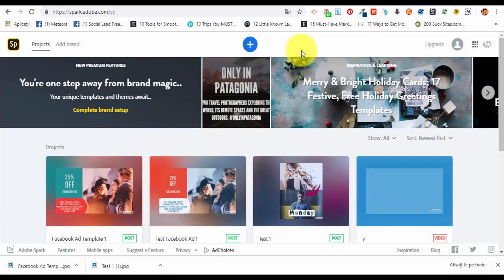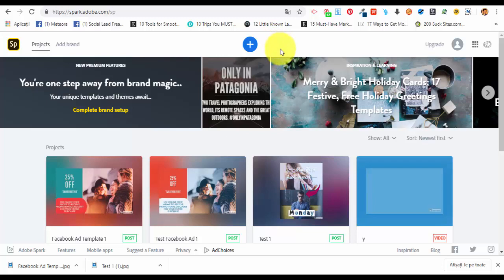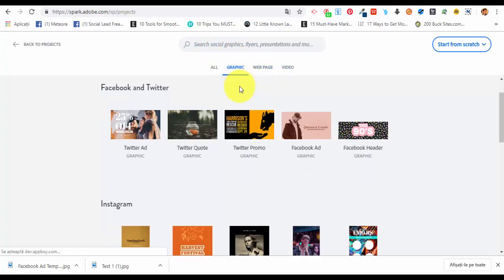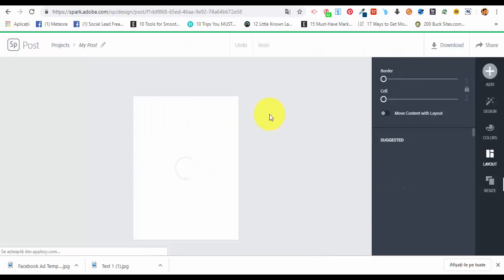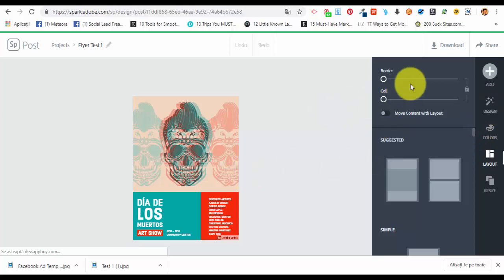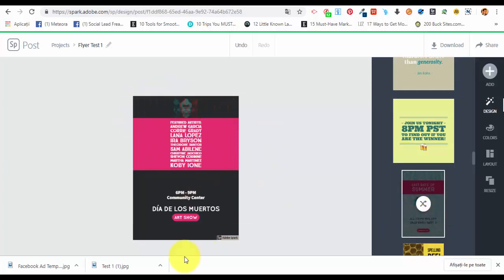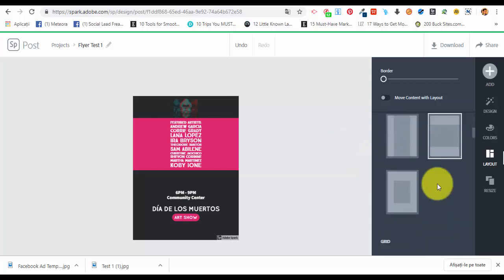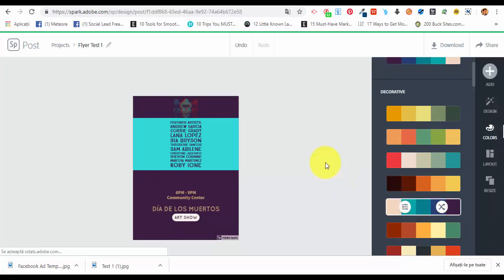How To Create A Flyer - Adobe Spark